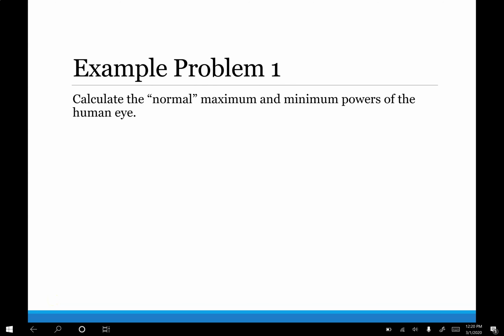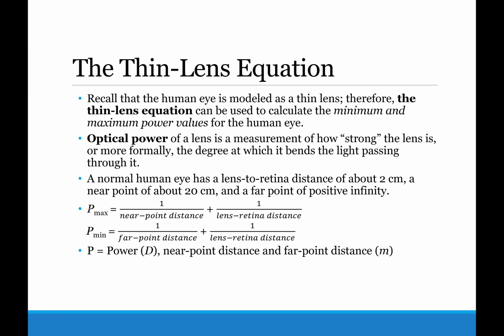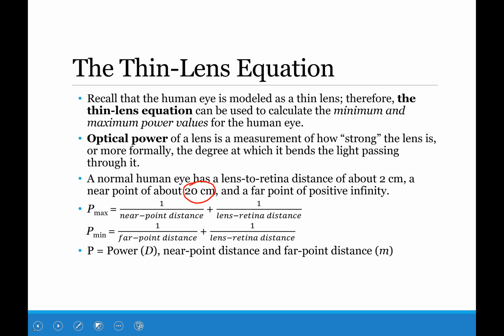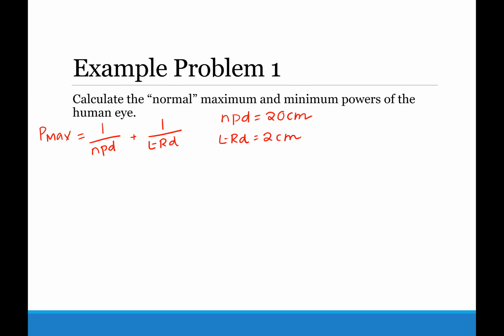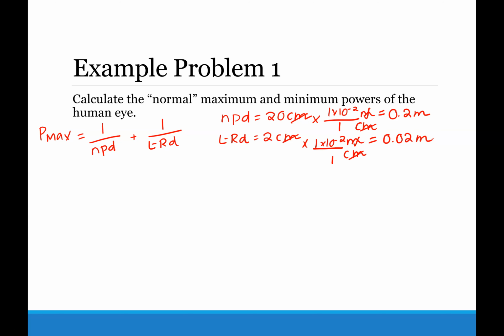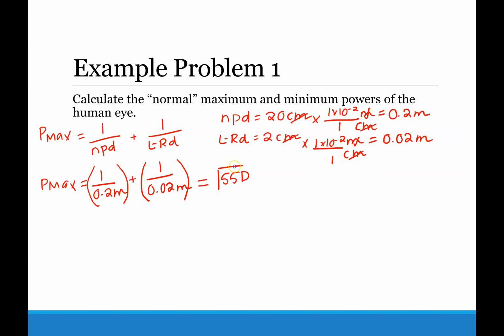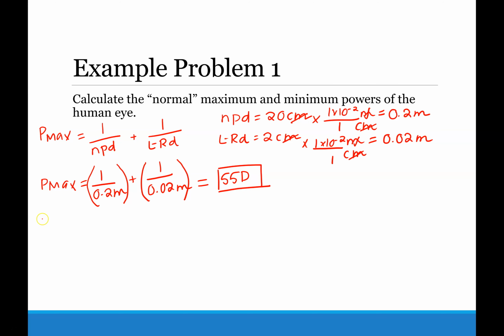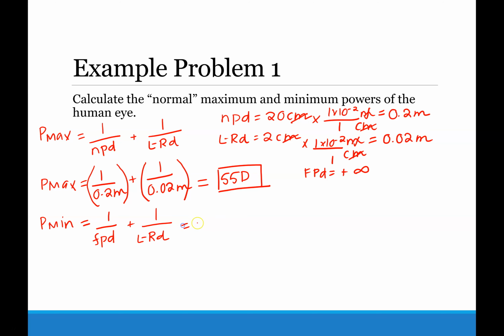Example Problem 1 - The Eye & Vision